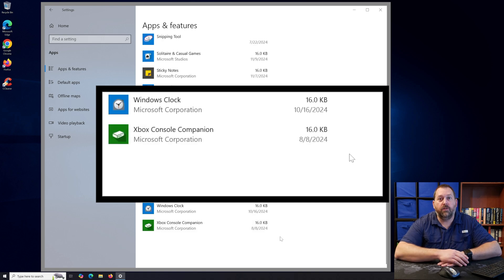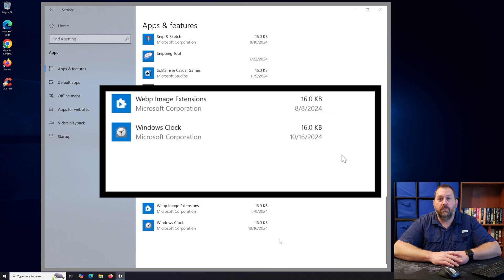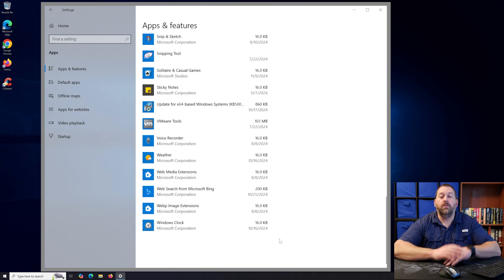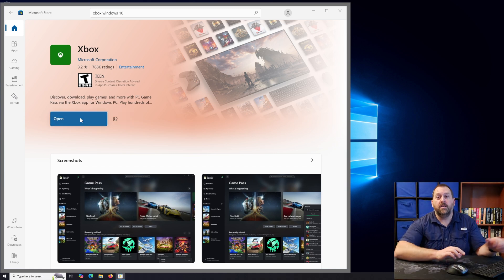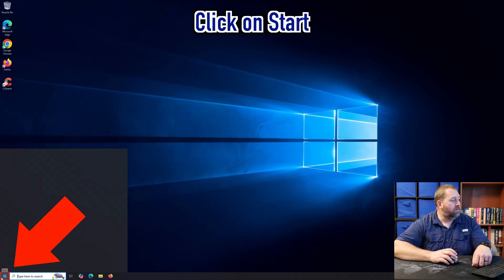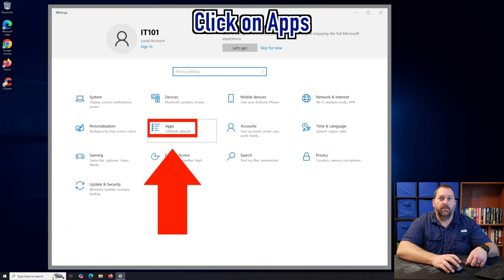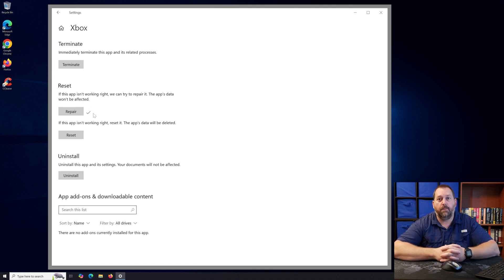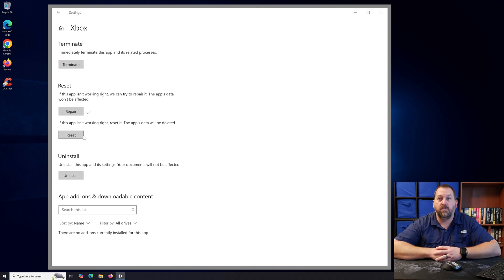What is XBOX on Windows 10? How do I Uninstall, Reinstall, Repair, or Reset XBOX?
Have you wanted to know what the Xbox app on your Windows 10 computer is? Would you like to know how to remove it? Maybe it is not showing up on your computer and you want to reinstall it. You might also have it installed on your Windows 10 computer; however, it will not open and you need to know how to fix it.

Whatever the case may be, I will show you how to do all of those. We will walk through every step of removing the Xbox app from your computer in case you do not want it on your computer. If your computer did not come with the Xbox app in Windows 10 or you have already uninstalled it, then I will show you all the steps to install it on your Windows 10 computer. Lastly, I will show you how to fix the Xbox app if if is having trouble opening by repairing or resetting the app.

Please let me know if you have any problems, questions, or concerns with the Xbox app on your Windows 10 computer and I will be glad to help you with them.

PowerShell Commands
Step 1: Click Start
Step 2: Type in Powershell
Step 3: Click on Run as administrator
Step 4: Copy and paste one command at a time below and Press Enter.
Step 5: Close PowerShell and restart the PC.